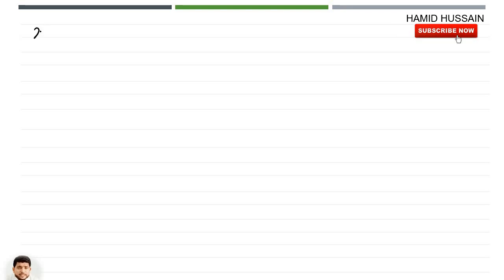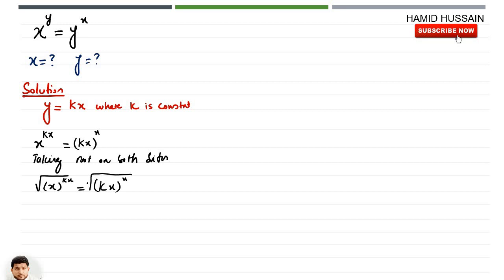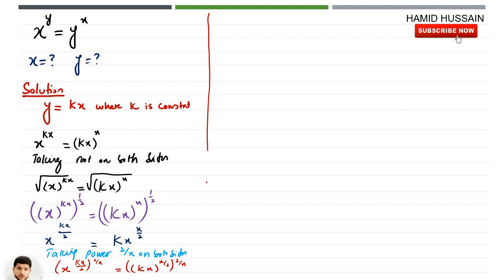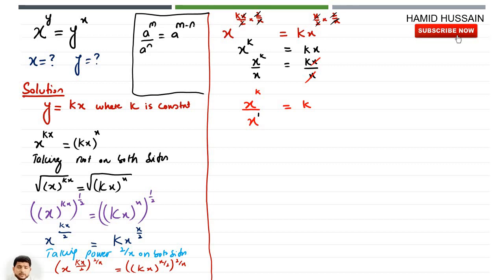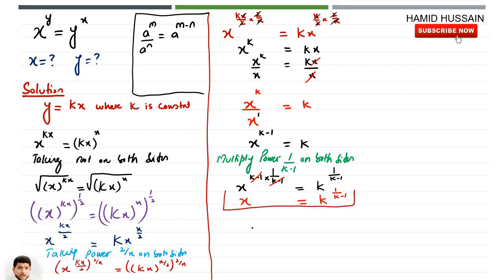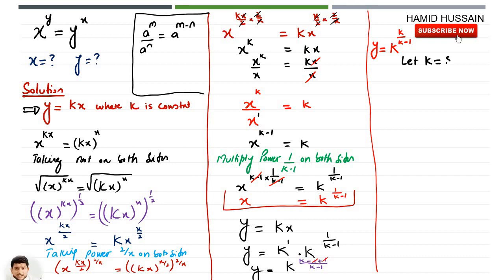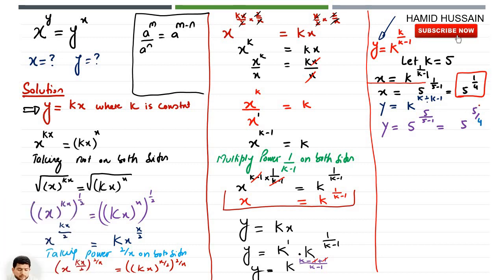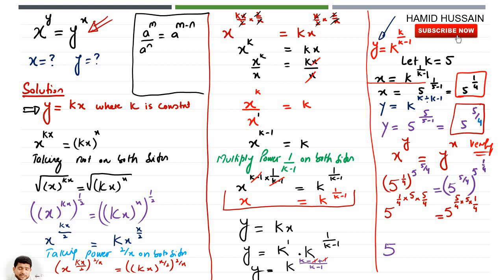a nice exponential equation Olympiad math | Hamid Hussain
viral exponential equation